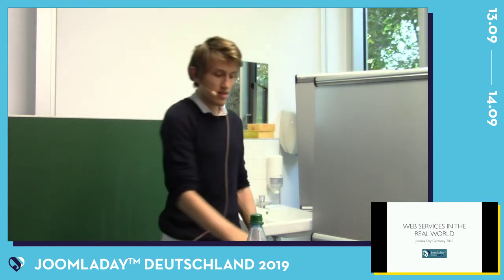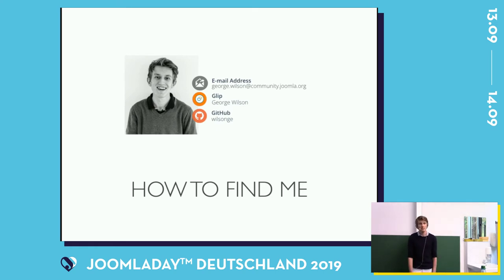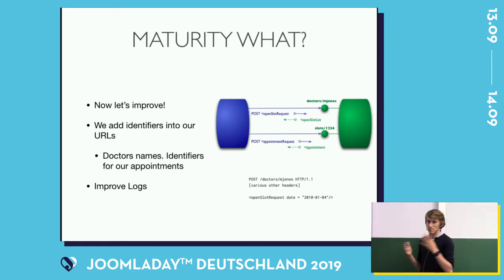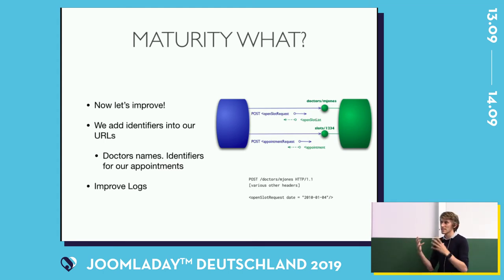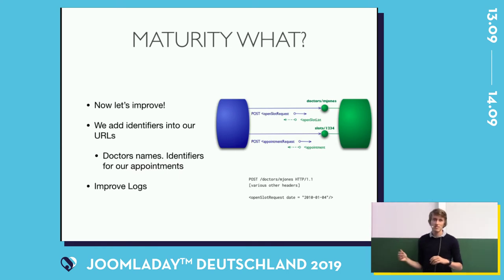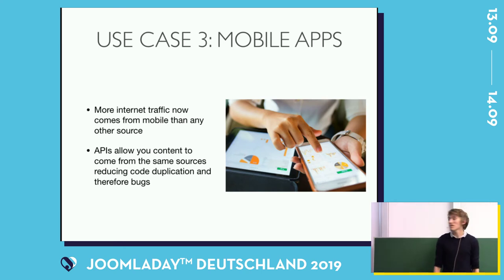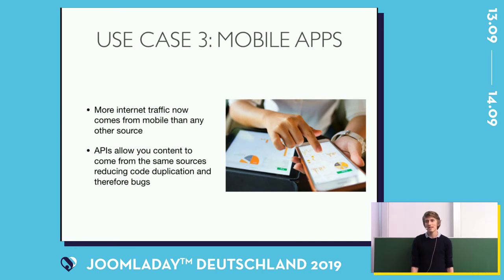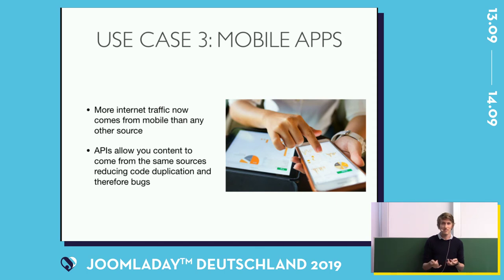JD19DE - [EN] Web services in the real world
Von George Wilson

Web services are being introduced in Joomla 4. But what are they really? Why are they useful to your website? Is the internet of things just a buzz word or can it affect the commercial opportunities of your site? In this talk we’re going to look at examples of web services in the real world, including practical code examples.